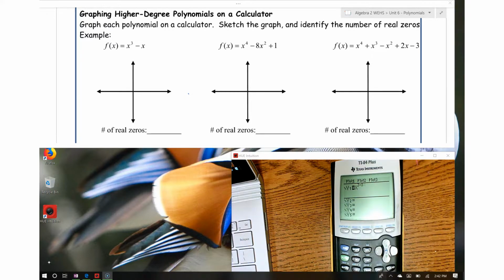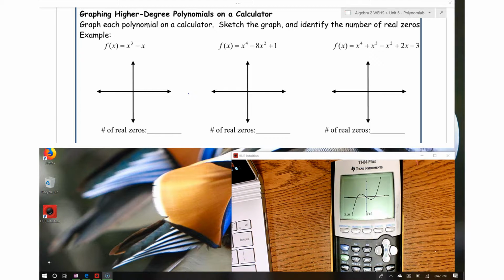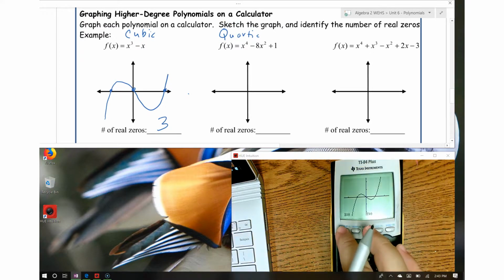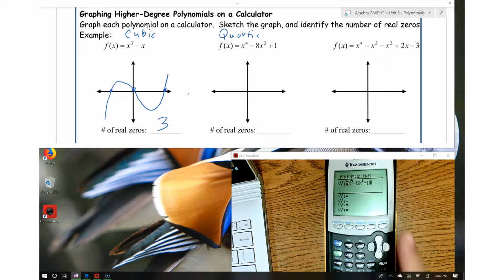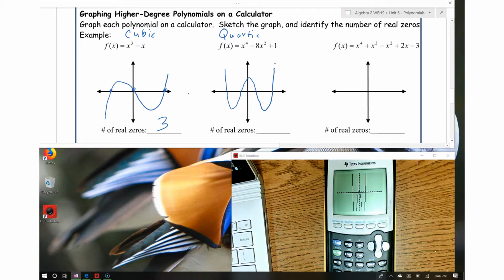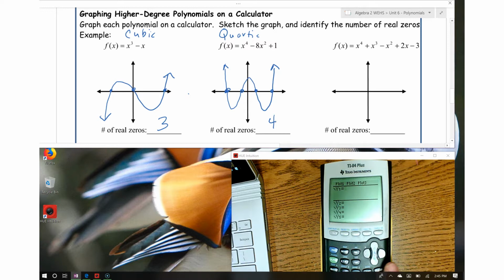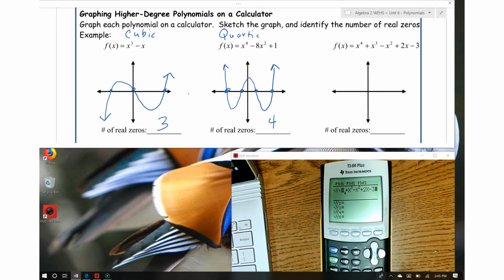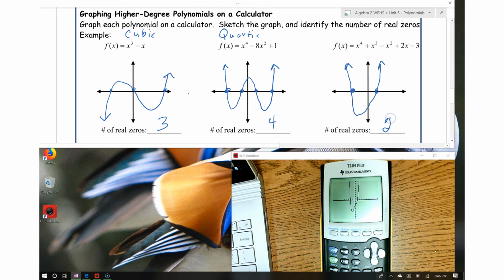Graphing Polynomials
Objective - Students will be shown how to graph polynomials and identify real zeros of the graph.